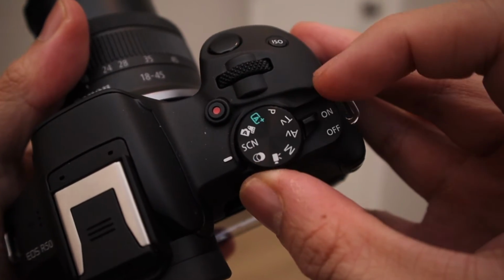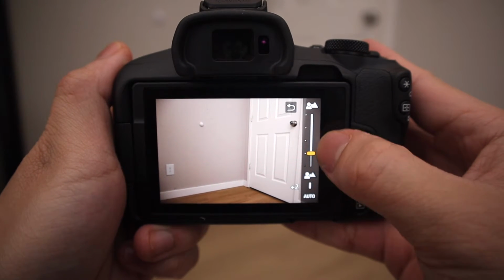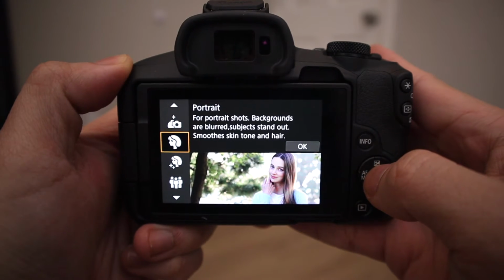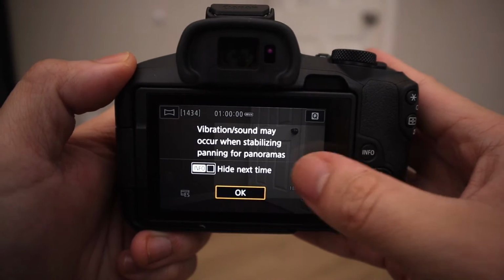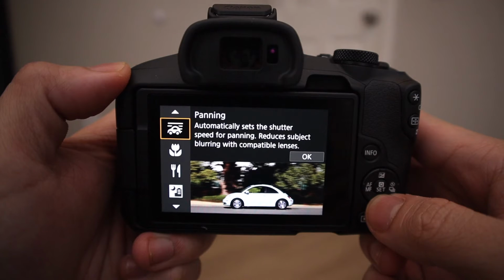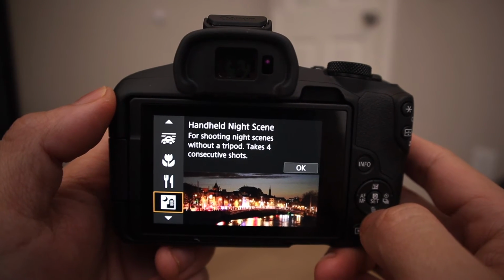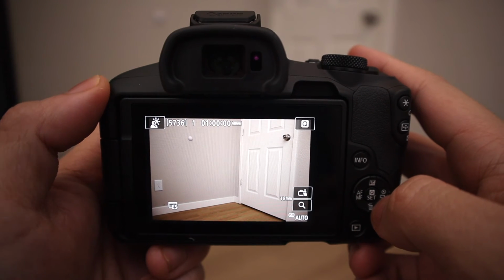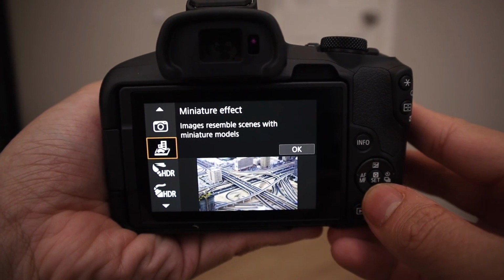Canon R50 Scene Modes: Get Perfect Shots Without Manual Settings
4The Canon R50 has a lot of features geared towards beginners and the Special Scene Mode is just one of them. It gives you access to special modes like self-portrait, portrait, smooth skin, group photo and more. It essentially allows beginners to get the shots they want to get without needing to know the in's and out's adjusting iso, aperture, and shutter speed.

Canon R50

⏰Timestamps⏰
0:00 Intro
0:51 Self-portrait
1:57 Portrait
2:31 Smooth Skin
2:39 Group Photo
2:59 Panoramic shot
3:27 Sport
3:37 Kids
4:15 Panning
4:30 Close up
4:42 Food
4:52 Handheld Night Scene
5:33 HDR Backlight Control
5:52 Silent Shutter

🧮Subcount🧮: 5,880